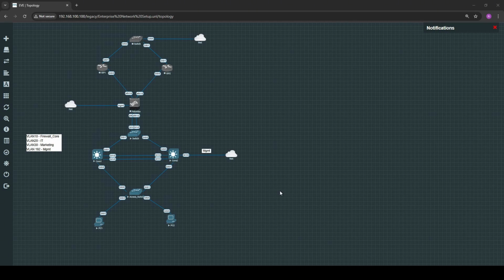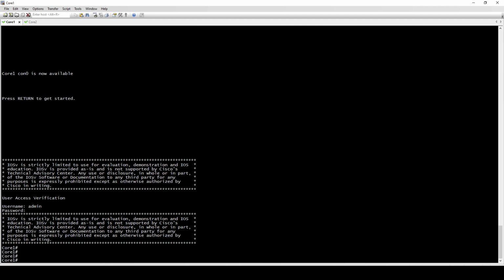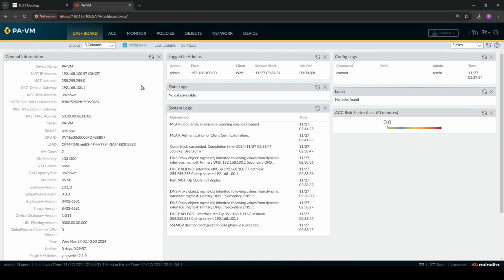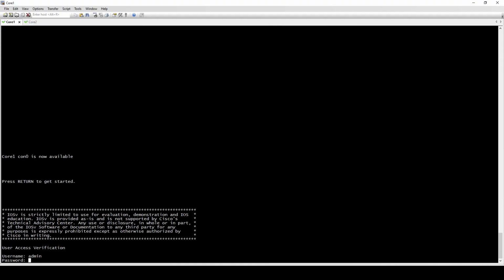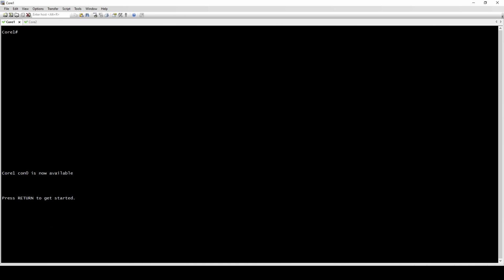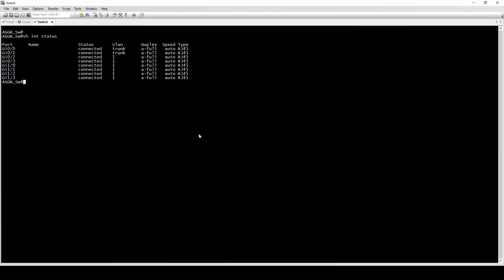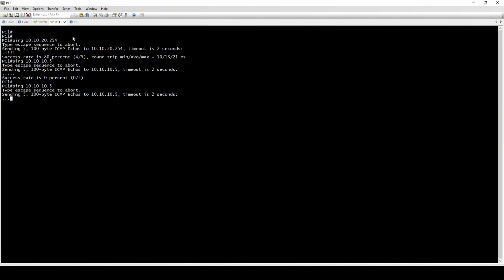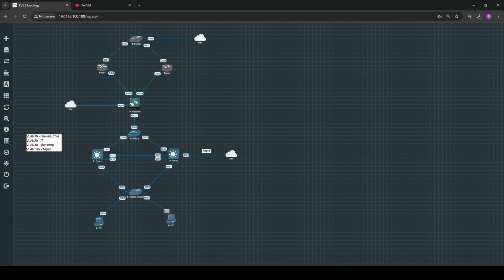Palo Alto Firewall Static Route Configuration